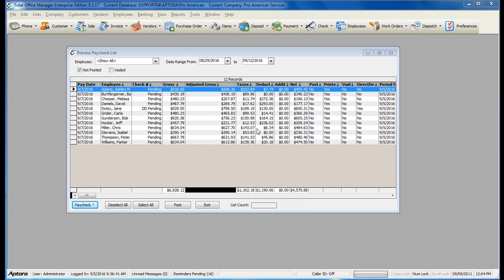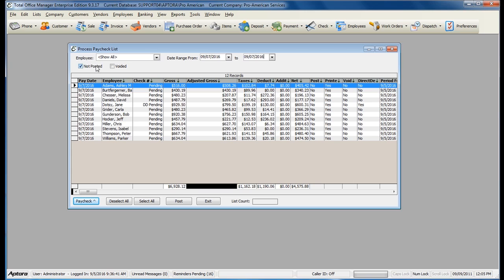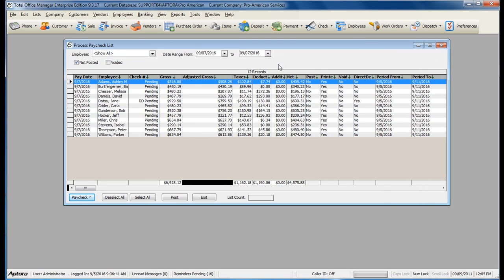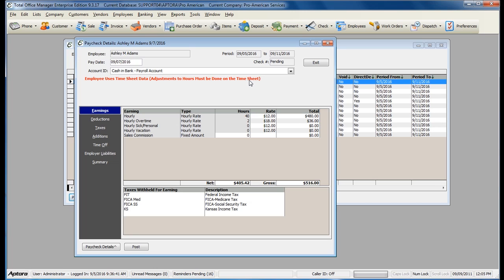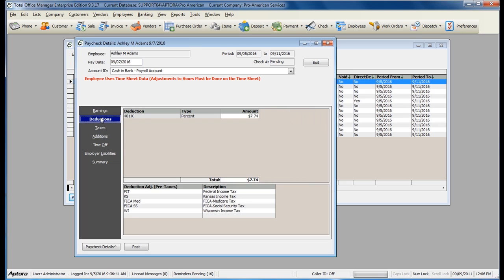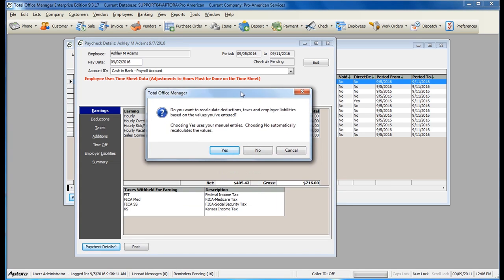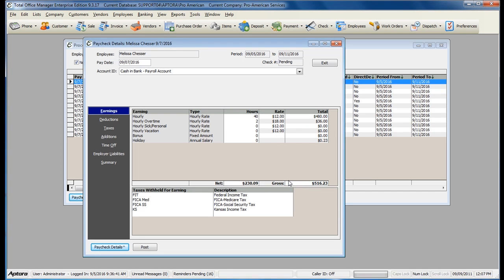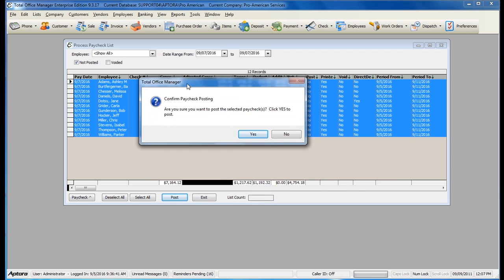How to Process Paychecks in Total Office Manager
This video will show you how to verify and make changes to Employees Earnings, Deductions, Taxes or Liabilities prior to Posting the amounts.